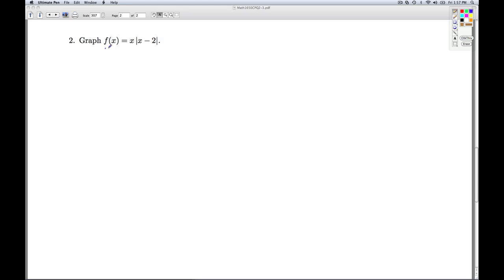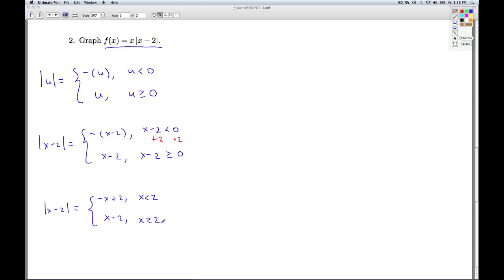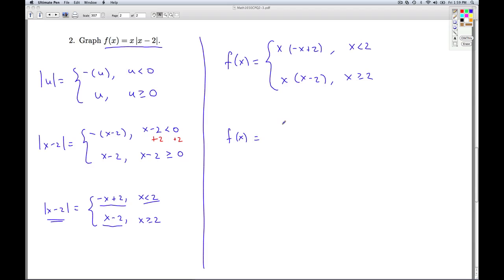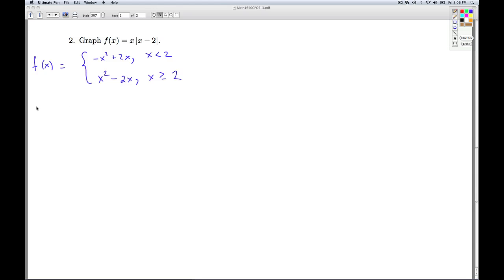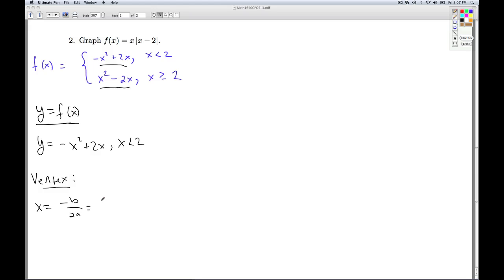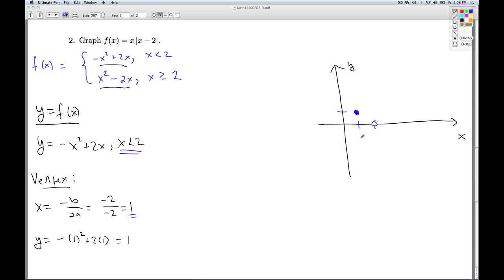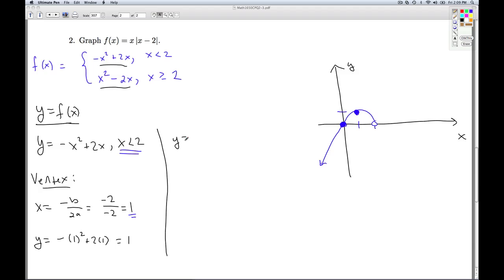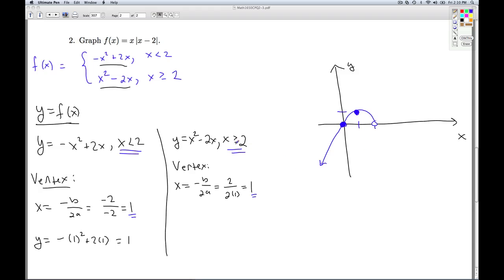Stitz Zeager Checkpoint Quiz 2.3 Part 2 of 2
We graph a function involving absolute values which becomes a piecewise-defined quadratic function.